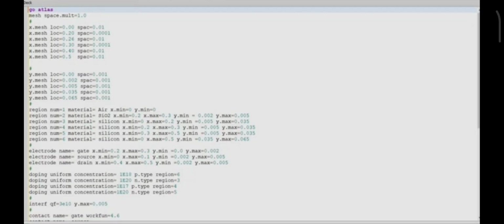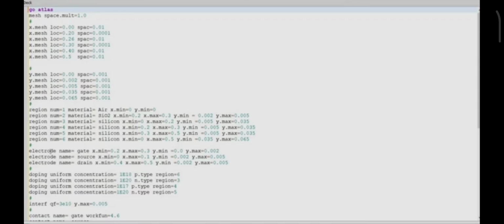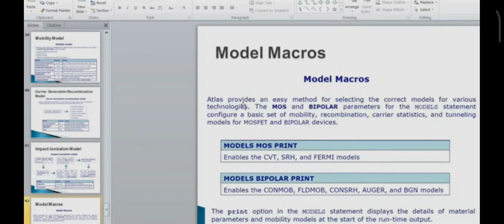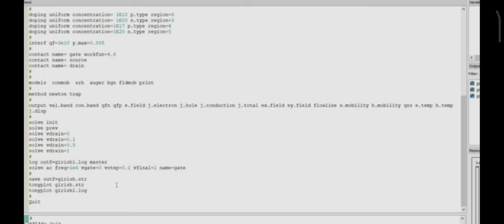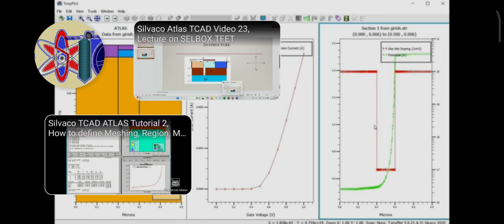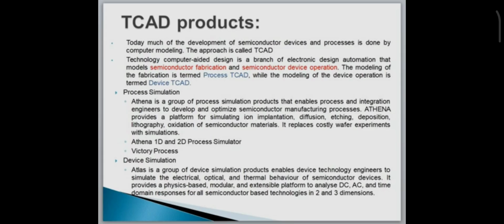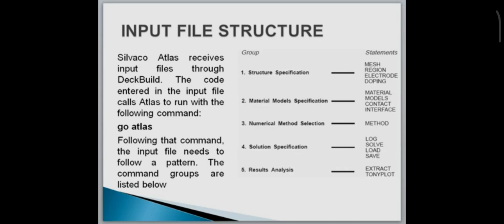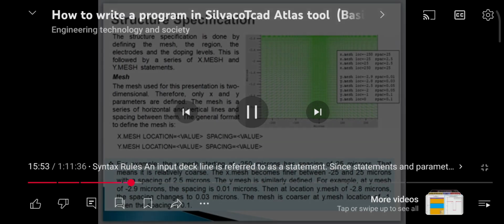Tutorial -3 Silvaco TCAD ATLAS, How to write a code in SILVACO? How to build your own STRUCTURE?